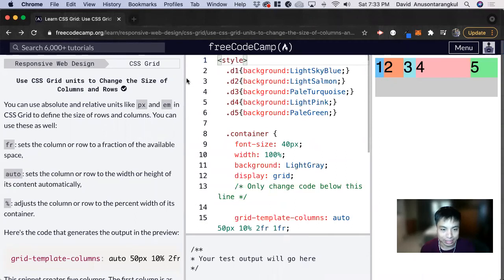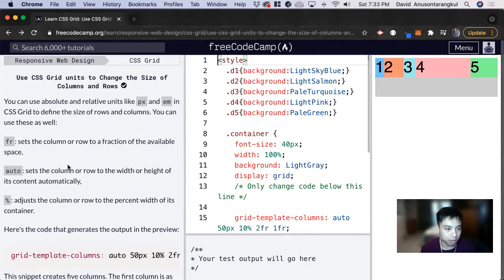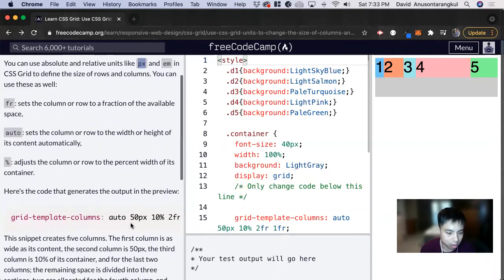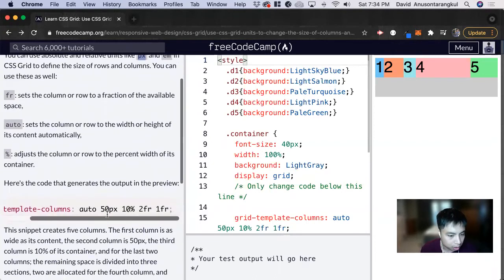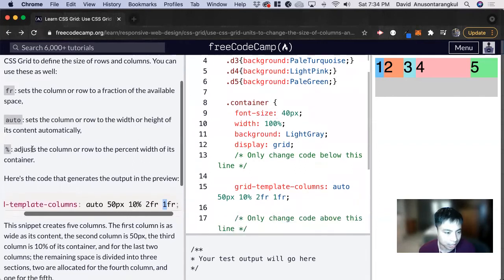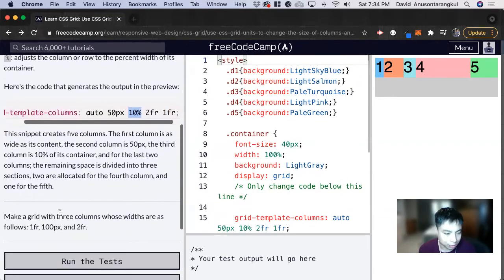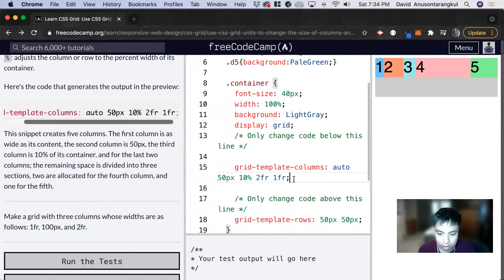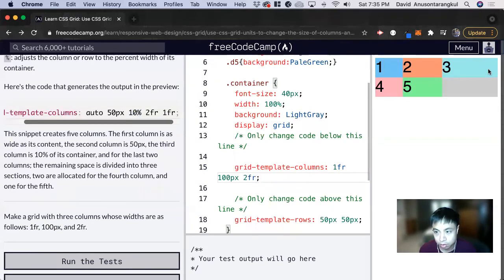Use CSS Grid units to Change the Size of Columns and Rows (CSS Grid) freeCodeCamp tutorial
Certification: Responsive Web Design
Course: CSS Grid
Lesson: Use CSS Grid units to Change the Size of Columns and Rows
freeCodeCamp tutorial

In this lesson, we learn how to use different column and row size units such as fr, auto, and % for CSS Grid.